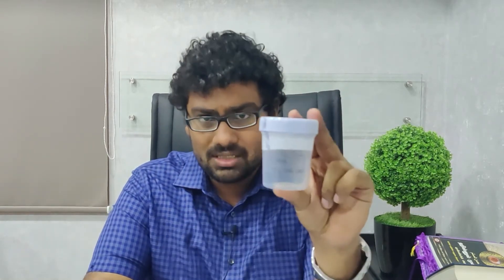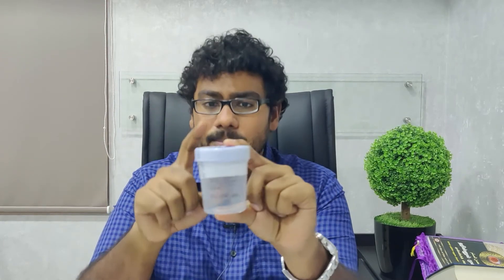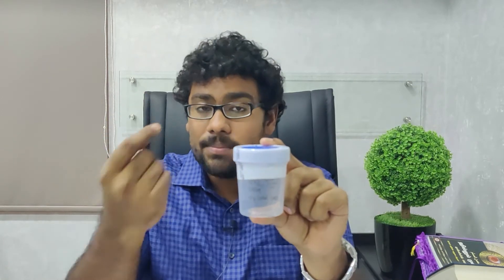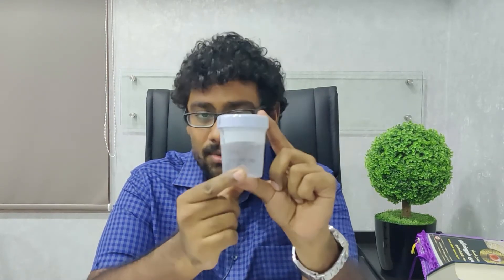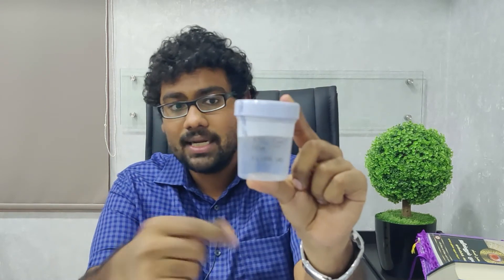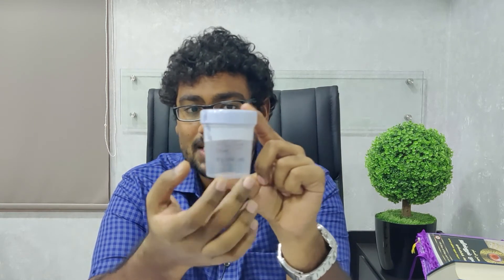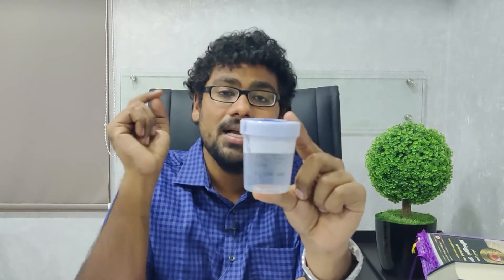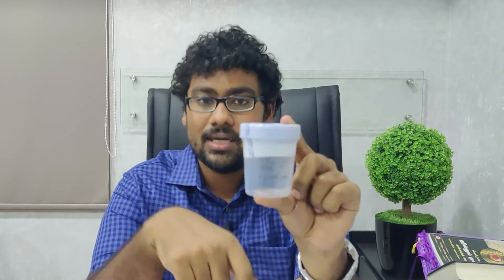How to collect semen sample ? 10 points to remember during seminal fluid analysis (2020)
So how to collect semen sample? How to collect seminal fluid for analysis?
In this video, I will tell you some quick tips to bear in mind while collecting semen for a seminal fluid analysis. Ideally semen collection should be done in a specialized laboratory called the 'Andrology Laboratory' which is usually present inside the fertility clinic. The semen sample is collected by masturbation typically in a place called the 'semen collection room' which is located adjacent to the andrology lab. Semen collection should moreover be done with dry hands and a complete collection of the sample is usually recommended. Moreover, sample spillage is to be strictly avoided. Once the semen sample is collected, the sample must be immediately handed over to the laboratory andrologist for doing the semen analysis.

I hope you enjoy watching this video on 'how to collect semen'.

Find us below and feel free to reach us out

About Us
Dr. Shah Dupesh is a board certified Infertility specialist, Andrologist and a Sexologist, thus he treats male infertility and sexual health related issues for both men and women at his clinic. For more info and interesting facts please visit us below

Our Address:
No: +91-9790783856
Timing: 9:00 am to 6:00 pm